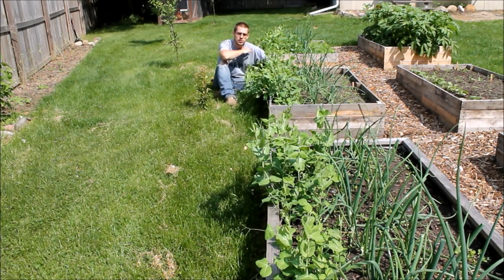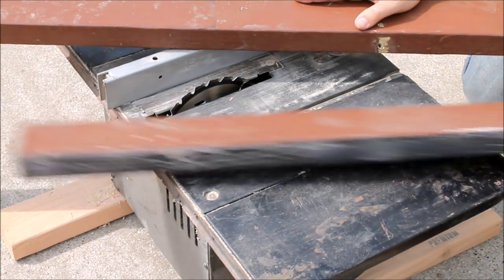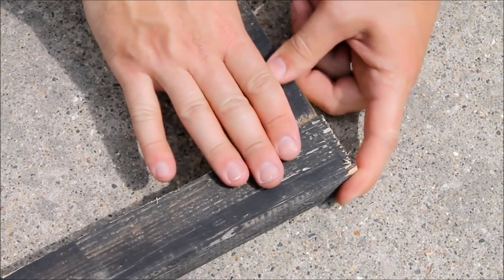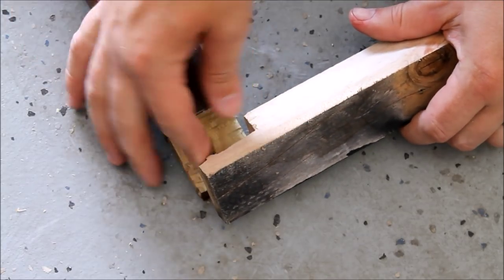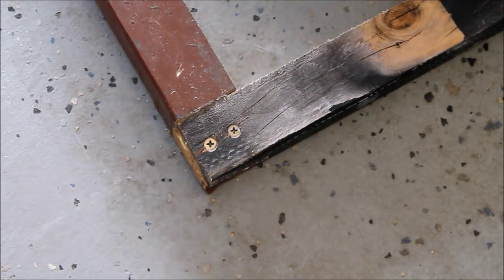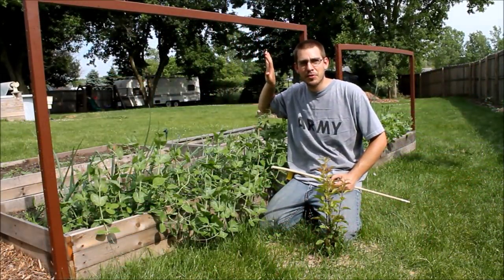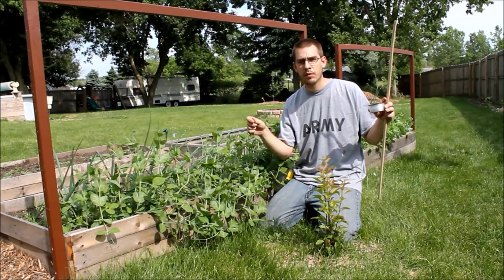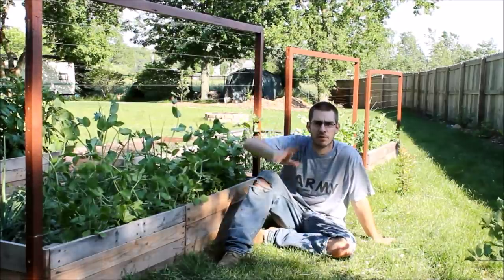Invisible Trellis - A cheap raised bed trellis system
Check out this video to see how to build a very simple and inexpensive trellis for any size raised bed garden. Using some scrap wood that I already had I was able to keep the cost of each of these below $1. These are great for growing peas, cucumbers, pole beans, or any other vining crop.

In our case we have six 6' X3' raised bed garden boxes that were made from free pallet wood. I choose to run a trellis down the long side of each box so that I could maximize the amount of climbing crops I could grow. Our family loves pickles and peas so that will be the main use for them this year. This is also the best angle for the sun so that as the vining crops get bigger they will not block out the smaller crops in the box below.

I started by cutting 3 2X4's into 6' pieces and 6 2X4's into 45" pieces. This will make the trellis about 48" tall from the height of the dirt but you can make them shorter or taller of course. Next I ripped down the 2X4's into 1 3/4" wide strips (cutting each one in half long ways).  At this point you have made all the cuts that you need for six trellis's.

There are many different ways to connect the frames together but I choose to use a half-lap joint in this case. this will be the strongest joint that will withstand the wind and weight of the fruit hanging in the wind here in Michigan. I used a circular saw to cut each joint down 3/4" by making several close cuts at the ends of each board. I then chiseled out that area until it was fairly flat. These don't have to be perfect and if you mess up a bit you can always sand them flat once they are secured together. Check out the video for more details on this step.

Next I overlapped the half-lap joints and predrilled some holes making sure things were square before I drilled. Wood glue is used to secure the joints together along with some 1" wood screws. Once the glue has dried you can get them painted with whatever color you would like. I recommend using a deck stain or other sealer so that they withstand the weather.

At this point you are ready to secure them to the ends of your raised beds. 2 1/2" deck screws were used (2 in each leg) to secure them to the boxes. Next, make a mark every 3" starting at the top and working your way to the bottom on the outside of each leg. Using whatever size drill bit you have around (I always break my small ones) drill a hole at each mark at least big enough to get the fishing line through.

I am using 60 lb. test single filament for this step but you can use whatever size and strength line you would like. You can also use string or any other type of cord here if you would like. I chose fishing line since it is clear it makes them almost invisible during the off season when nothing is growing on them.

Start feeding the line through from the bottom hole and work your way up to the top using one single piece of line for each trellis. If you prefer you can also use one piece for each run back and forth but I chose for less hassle and just weaved the single line back and forth through each hole until I was at the top. Tie it off and the ends or tie a knot so that it cannot slip back through and you are done.

This trellis should be long lasting, stand up to the elements, and look a bit nicer than the standard lattice that you could pick up at the store. Plus, these look much nicer when nothing is growing on them which for us up here in Michigan, is most of the year!

Things you might need for this project -
Dewalt three piece counter sink set
Titebond wood glue
Fishing line

Simple Suburban General Store